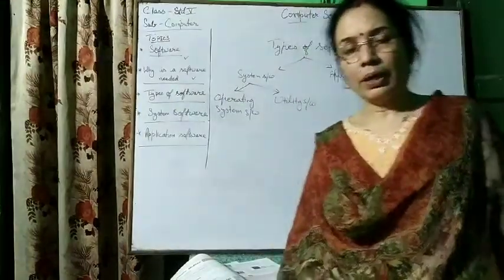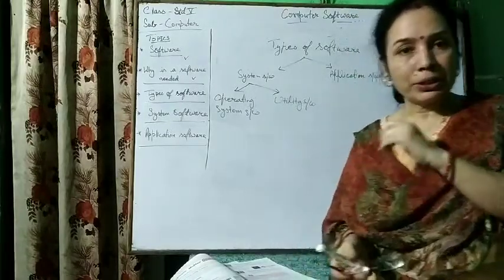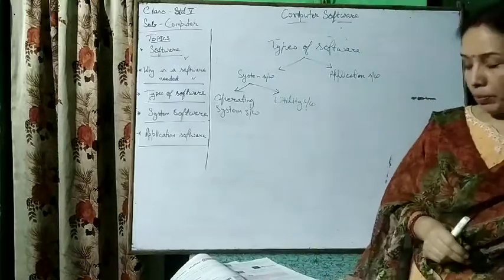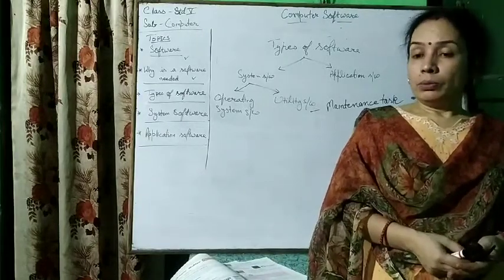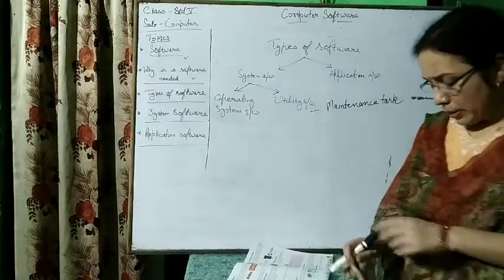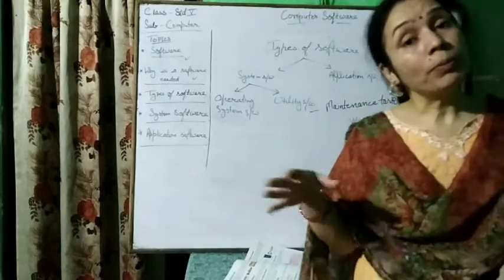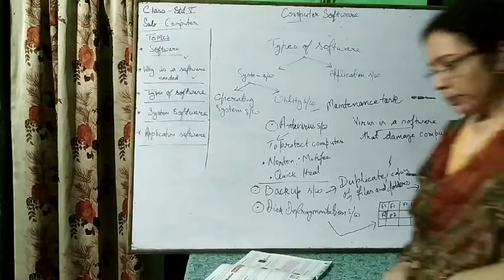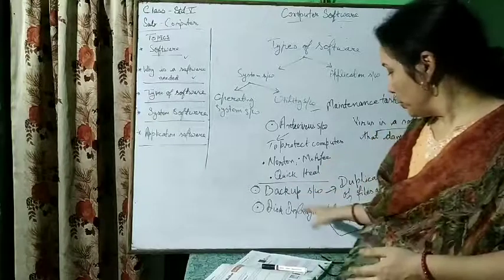Std V Chapter 2 (utility software)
Dear students, you are explained about utility system software in this video.